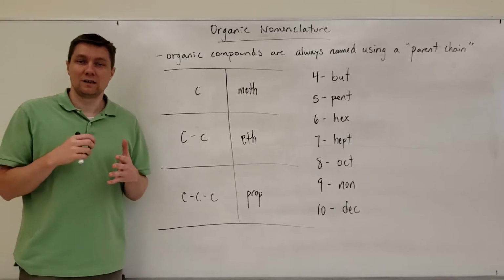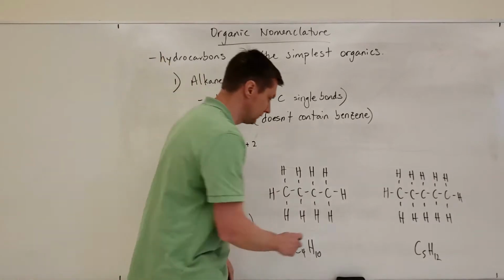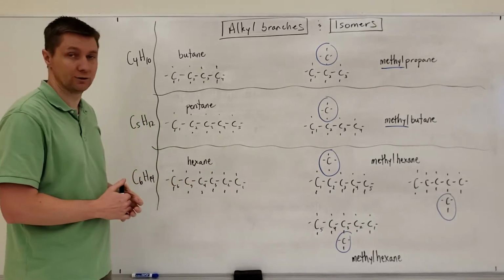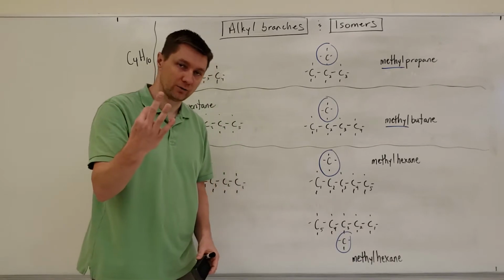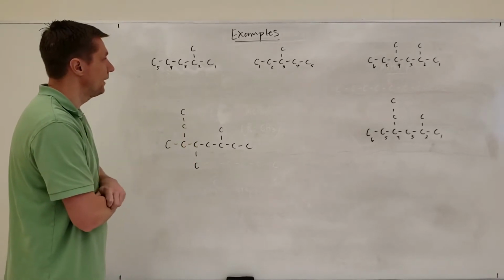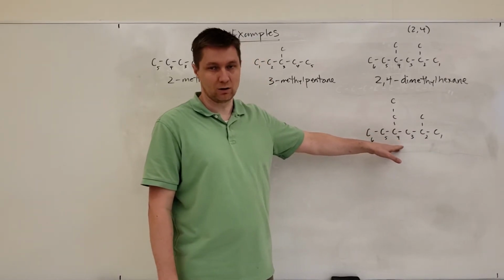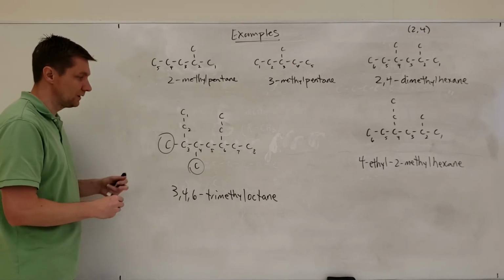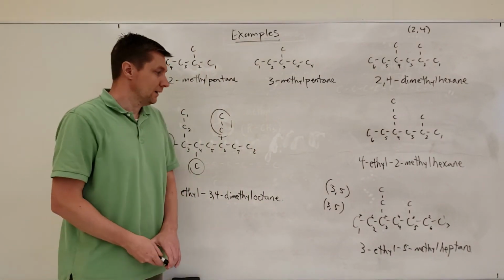Organic Diagrams, Isomers, and Alkanes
A description of organic diagrams, organic nomenclature and isomers.